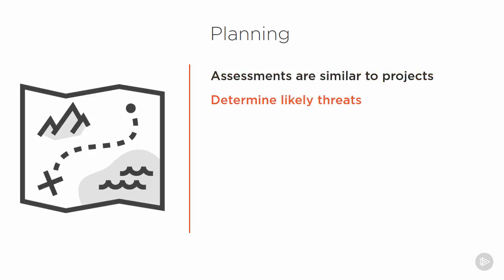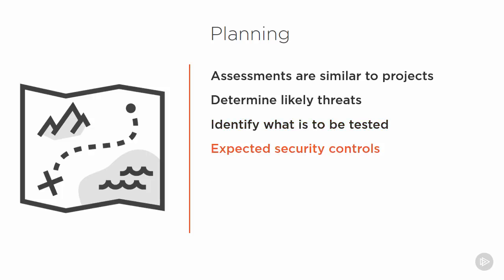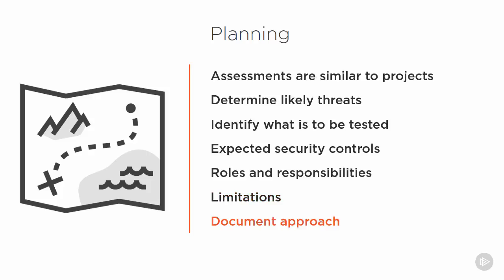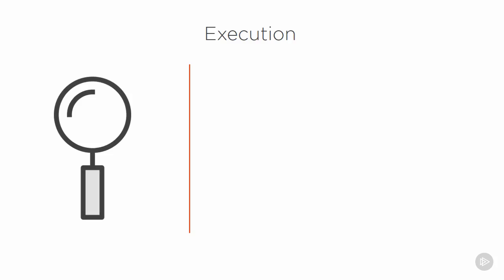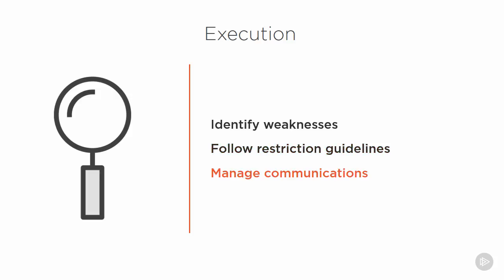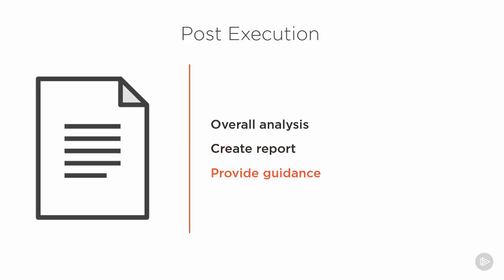Assessment and Testing Strategies Security Assessment Program